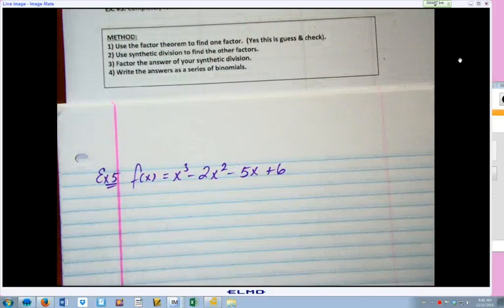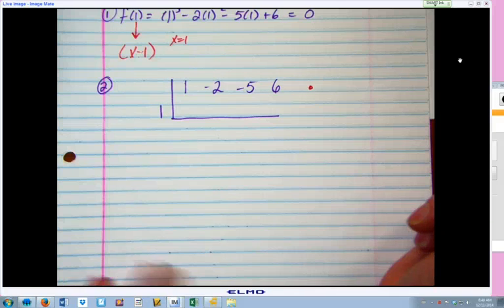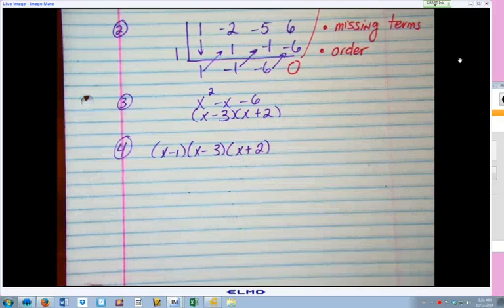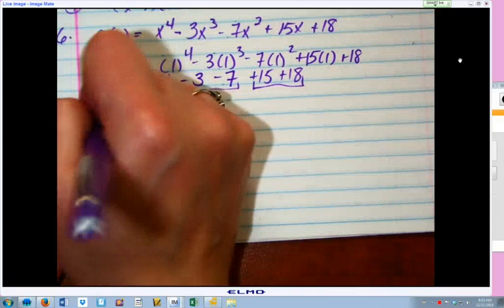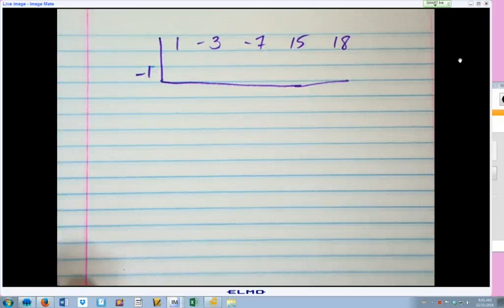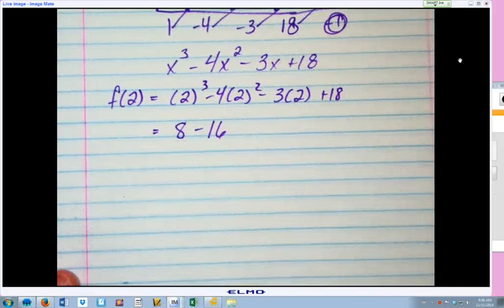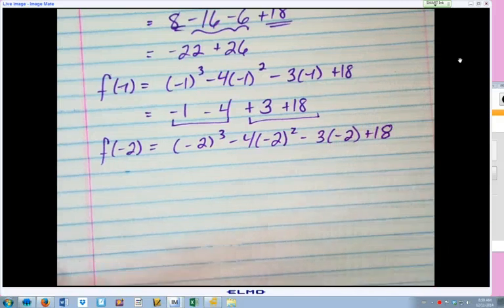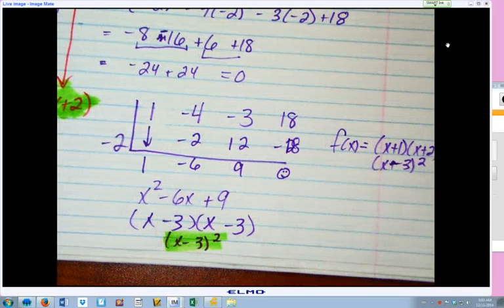MA40SPam head 12Nov2014 083332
Factoring Polynomials ('Cause who doesn't love factoring!)